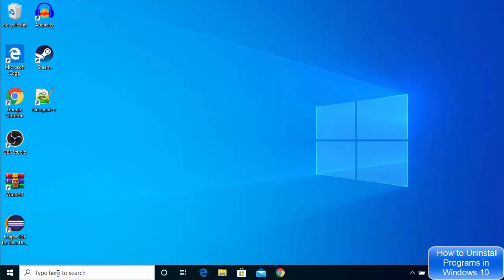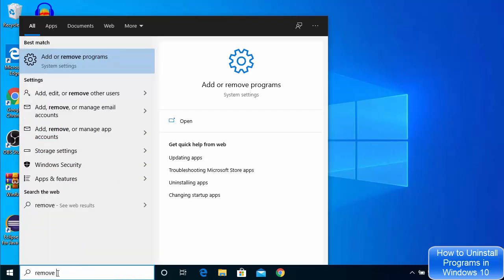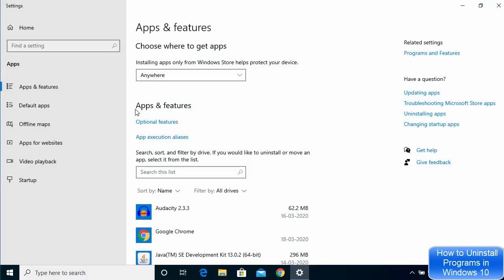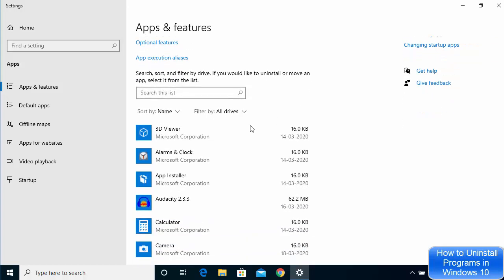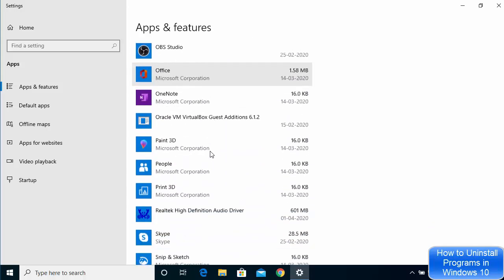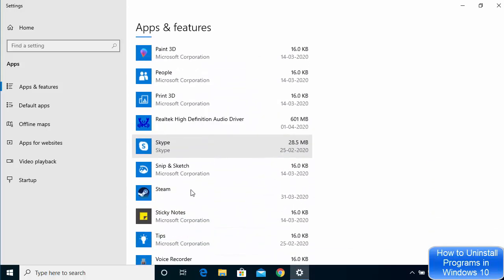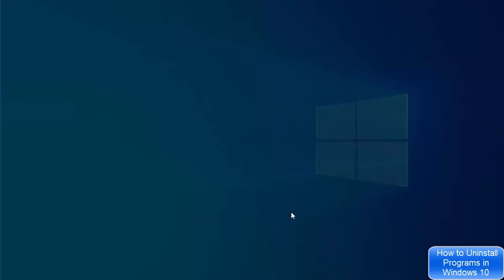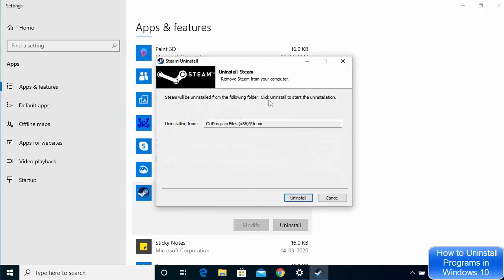How to Uninstall Programs in Windows 10 | Uninstall Apps on Windows 10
In this video How to uninstall apps in Windows 10 . So let us see How to properly uninstall programs on Windows 10.

topics addressed in this tutorial:
uninstall windows 10 apps powershell
how to uninstall programs on windows 10 that won't uninstall
unable to uninstall program windows 10
permanently remove windows 10 apps for all users
how to uninstall programs on windows 10
how to uninstall windows 10 completely